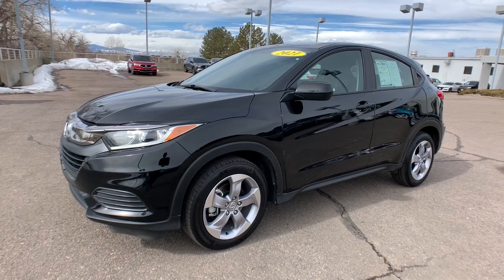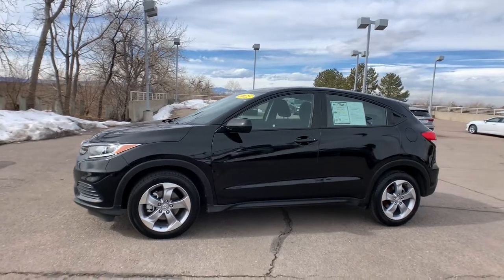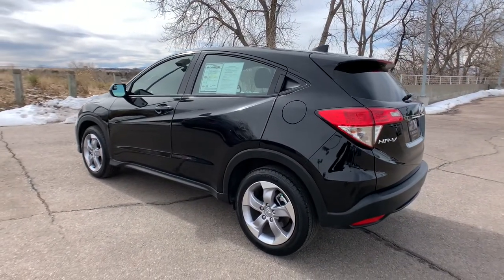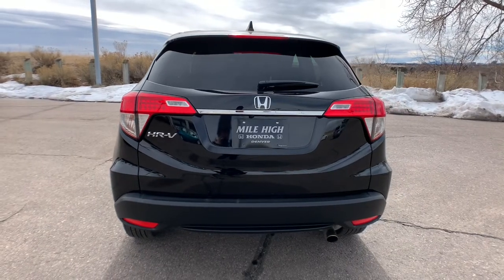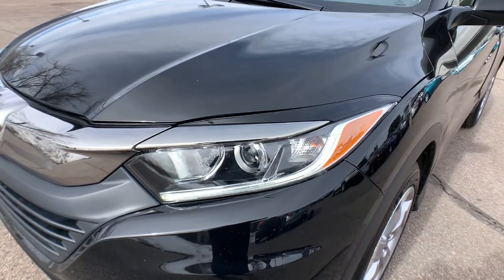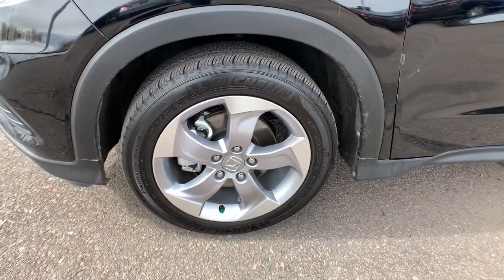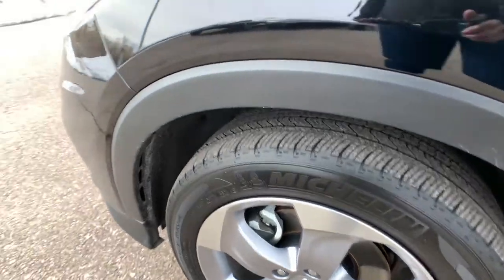2021 Honda HR-V Aurora, Denver, Highland Ranch, Parker, Centennial, CO 46502A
Black Used 2021 Honda HR-V available in Aurora, Colorado at

LOW MILEAGE, ONE OWNER, CLEAN CARFAX, BACKUP CAMERA, ACCIDENT FREE CARFAX, VALUE CAR!, 2021 Honda HR-V LX Front Wheel Drive, HR-V LX, 4D Sport Utility, FWD, Black w/Cloth Seat Trim, Electronic Stability Control.2021 CARFAX One-Owner. Recent Arrival! Honda HR-V LXAll prices include Dealer Handling fee of $599. Located in Denver CO, and also serving Aurora, Parker, Highlands Ranch, Castle Rock, Littleton, Lakewood, Englewood, and Golden. Clean CARFAX.